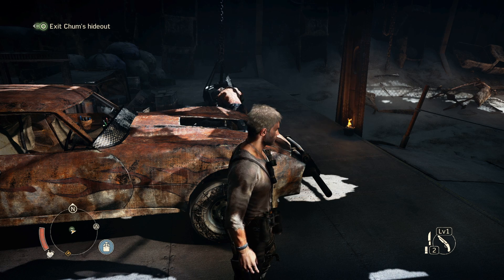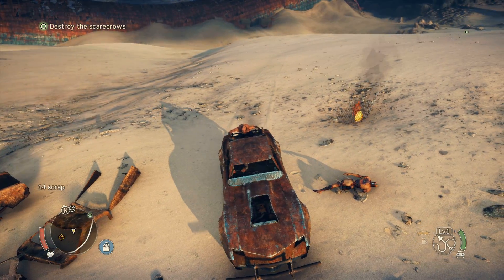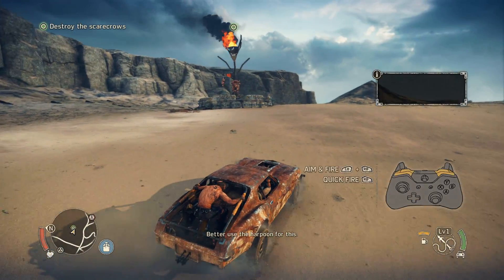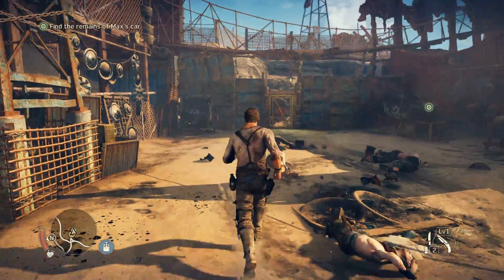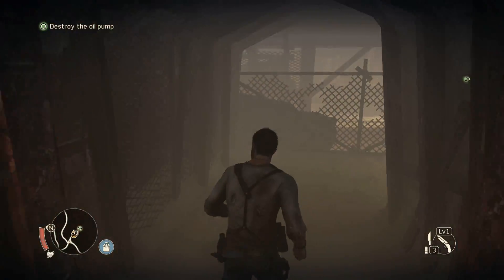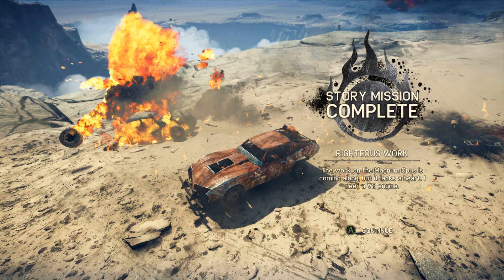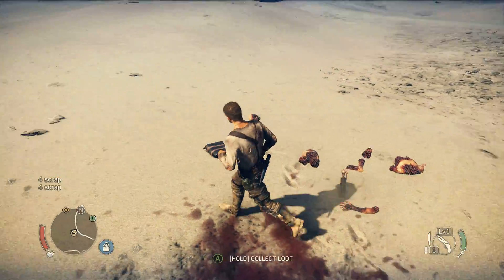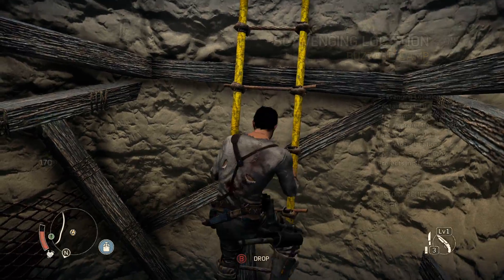Eternal Plays Mad Max (Part 2)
Wouldn't be a Mad Max title without everything exploding.

This is a full playthrough of the PC version of Mad Max (2015), developed by Avalanche Studios and published by Warner Bros. Interactive Entertainment, it was released for Microsoft Windows, PlayStation 4, and Xbox One in 2015 as a tie-in game for Mad Max: Fury Road, released that same year.